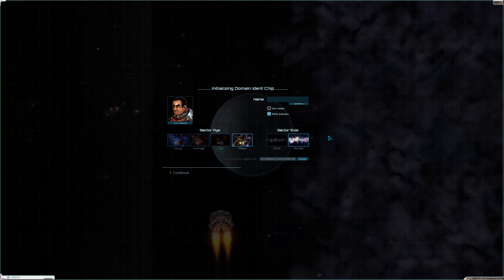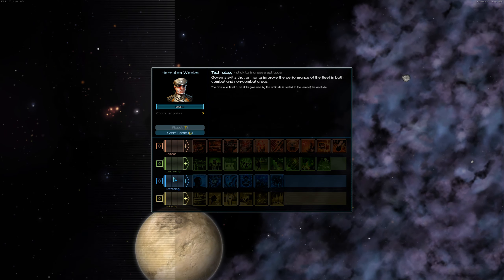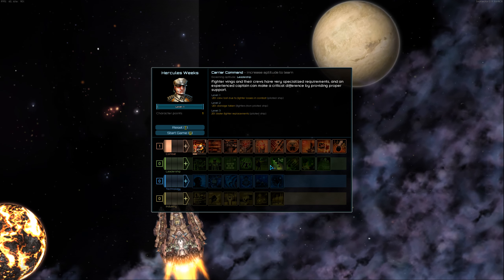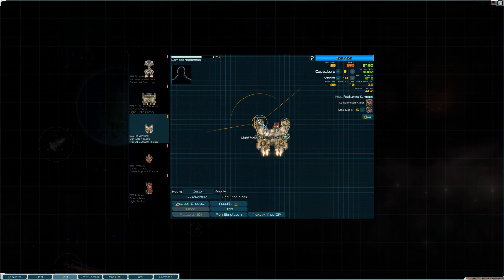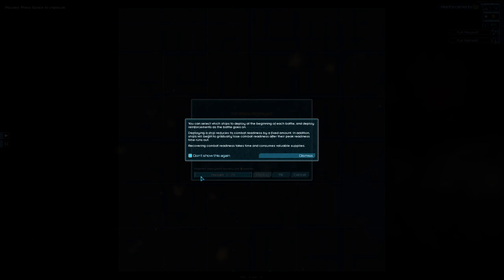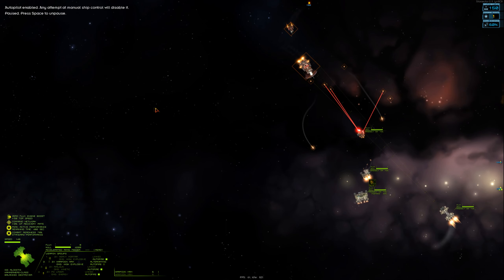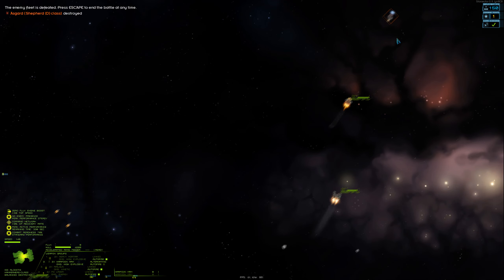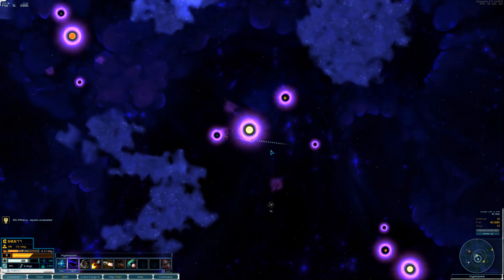Starting a new character | Starsector Gameplay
Starting a new character in Starsector.  Going for more of a "bad guy" approach this time to explore some other interesting aspects of the game.